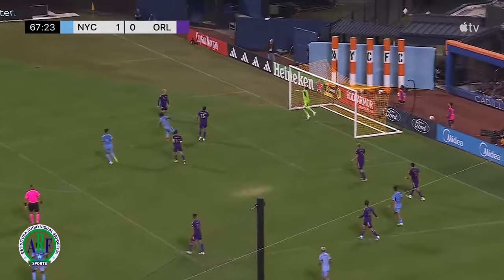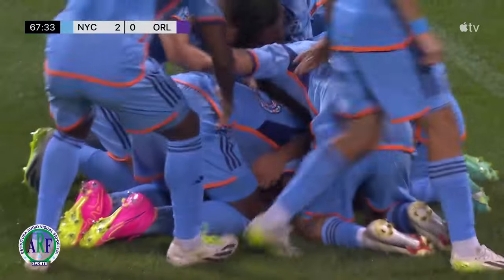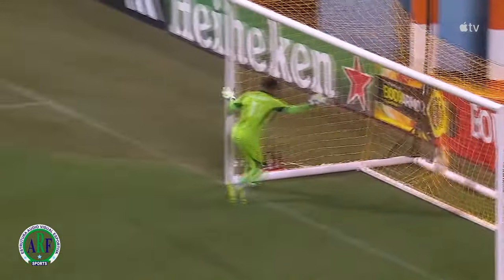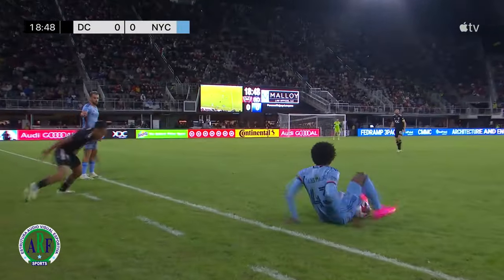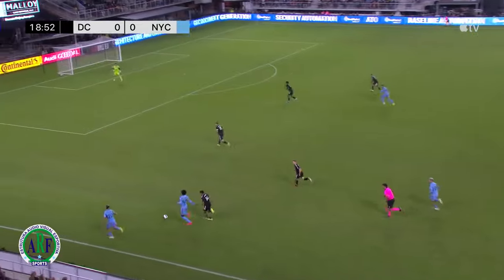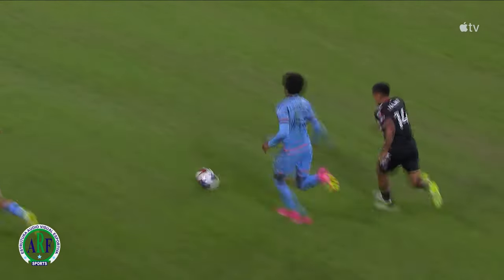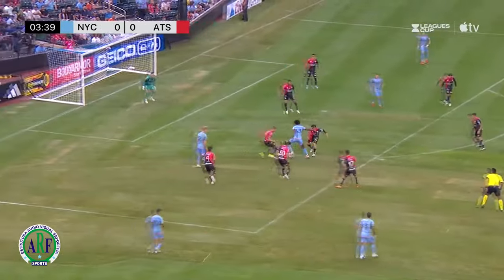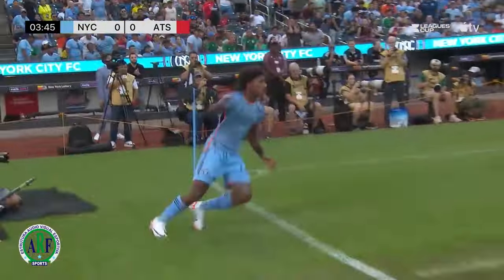TALLES MAGNO | WINGER | NEW YORK CITY - 2023 | Skills, Goals & Assists | HD